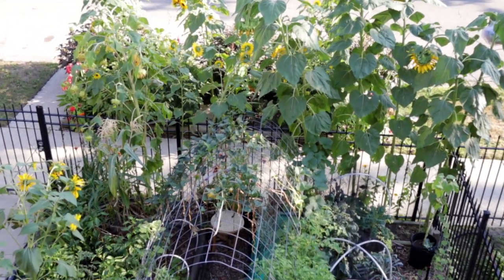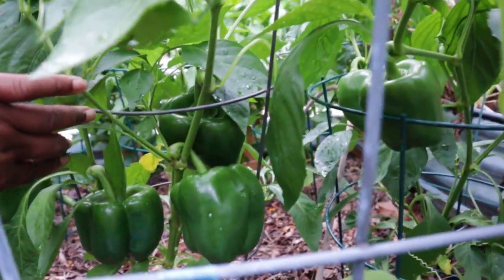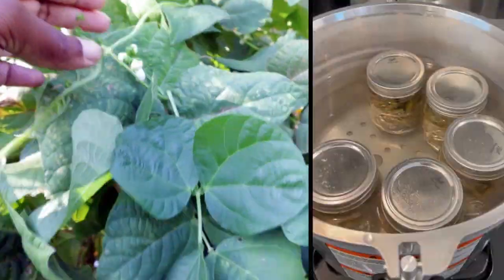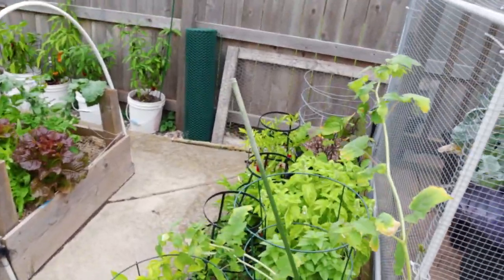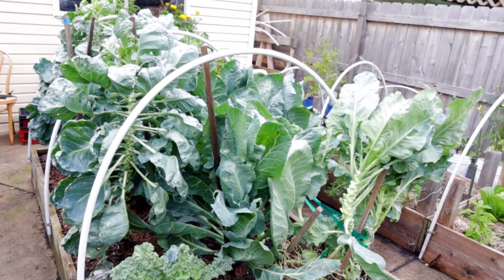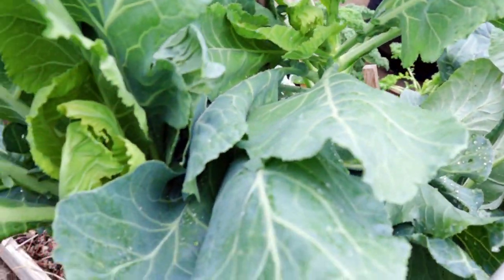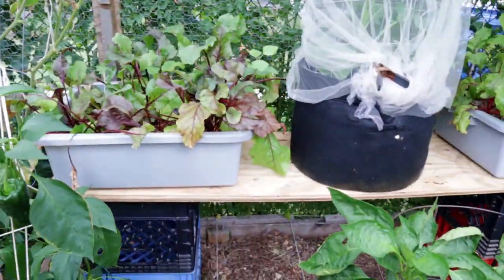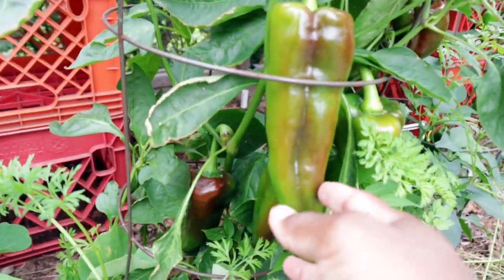Growing Food in a Small Space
Hey there! We have food growing in 14+ raised beds in the frontyard and backyard and I am super excited to share the first FULL garden tour of the year with you all!!

Check us out every week on the Backyard Gardens podcast anywhere you listen to podcasts including:
*Seed Shop:* Visit our seed shop to purchase seeds for your garden!